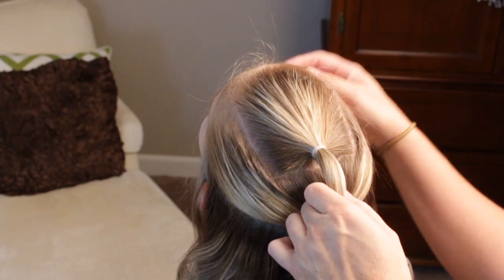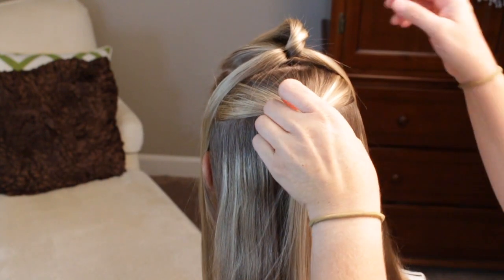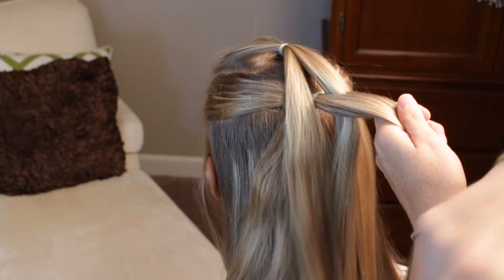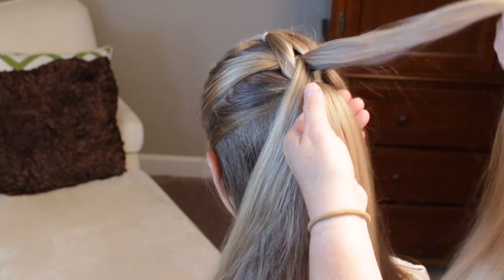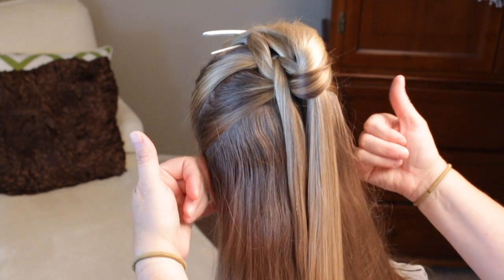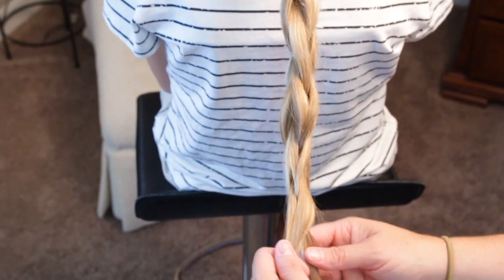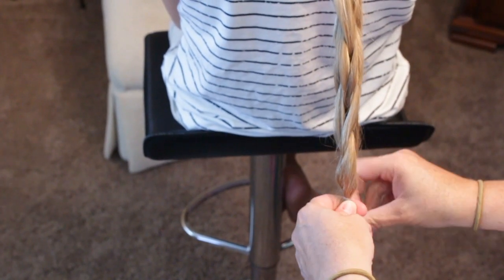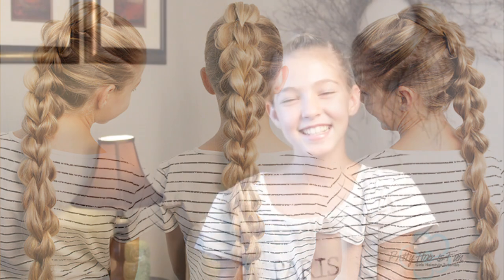3D Pull Through Braid | Long Hairstyles | Pretty Hair is Fun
phif3Dpullthrough This awesome braid is eye catching and super easy! If you watched our last tutorial, (Pull Through Split Braid), then this braid is the next step. Prepare for some compliments with this intricate looking braid.
Difficulty level: Beginner to Intermediate
What you'll need:
5-10 minutes depending on hair length
handful of strong clear elastics
comb to part with

Category
Howto & Style
License